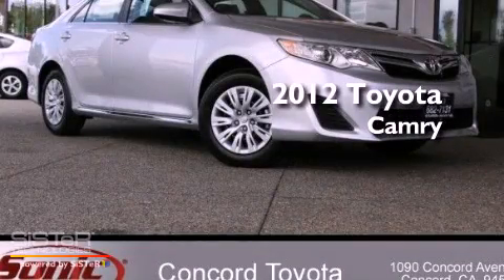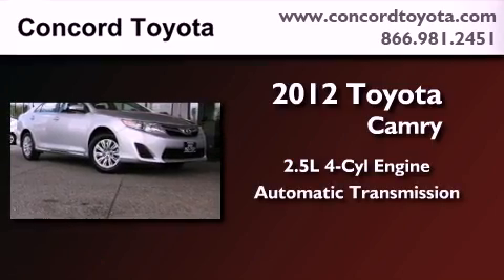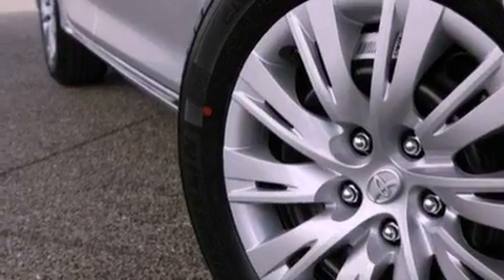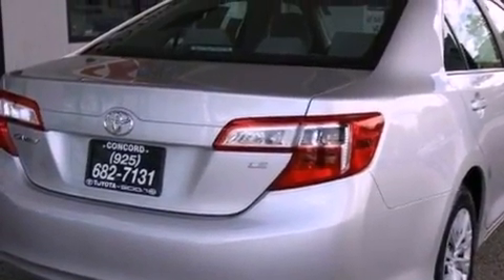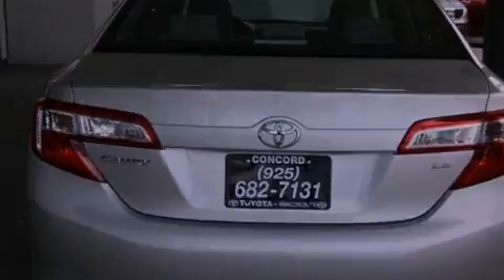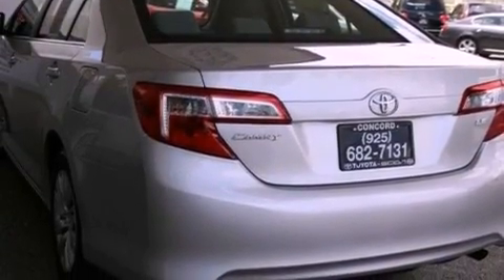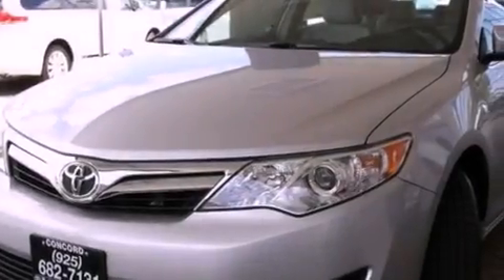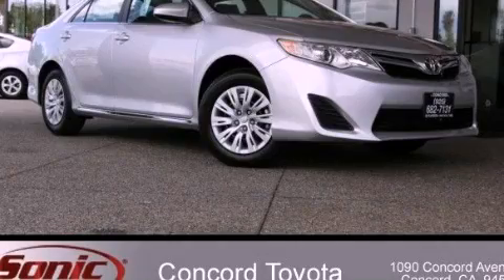2012 Toyota Camry Concord CA 94520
Year : 2012
 Make : Toyota
 Model : Camry
 Engine : 2.5L I-4 cyl
 Trans . : Automatic
 Exterior : Classic Silver Metallic

 Interior : Ash
 Concord Toyota
 2012 Toyota Camry Concord CA